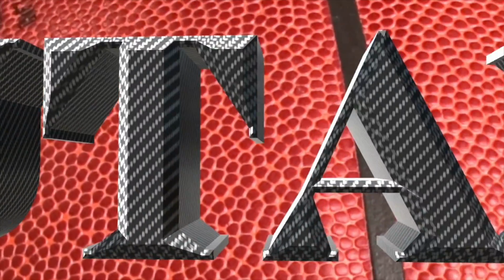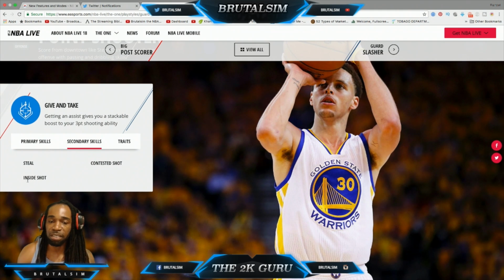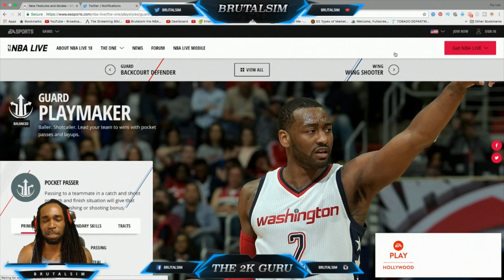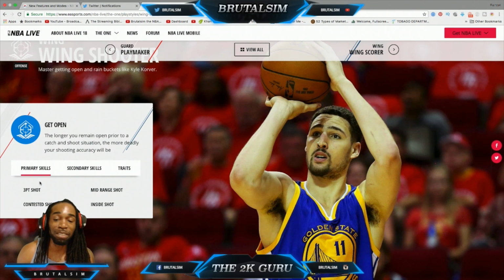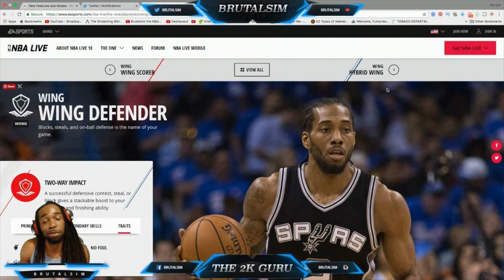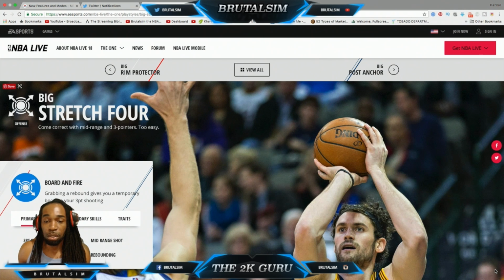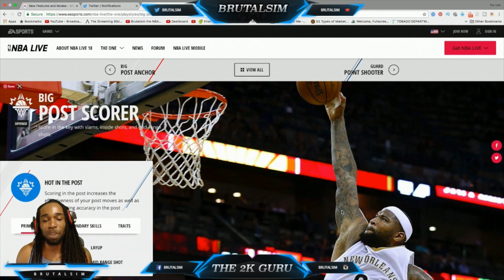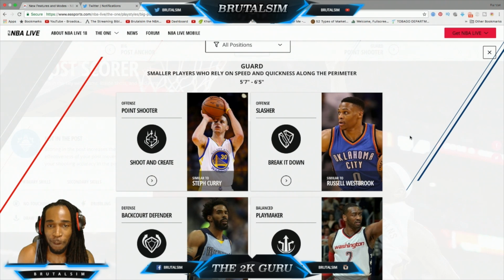NBA LIVE 18 - FULL ARCHETYPE SYSTEM & BADGE BREAKDOWN ALL POSITIONS AND PLAYSTYLES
Banner by @yeathatway

Equipment Used:

For Green Screen Purchase

Logitech HD WebCam C525:

M-Audio Vocal Studio Digital Recording Bundle and USB Condenser Microphone:

Elgato Game Capture HD: